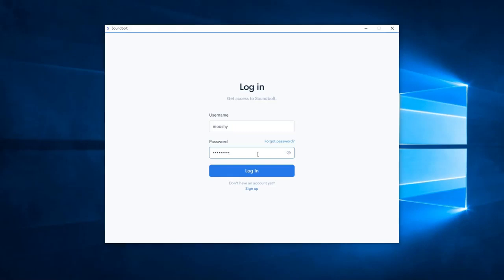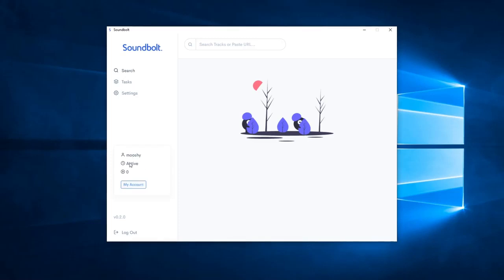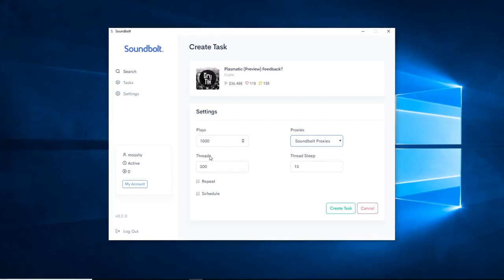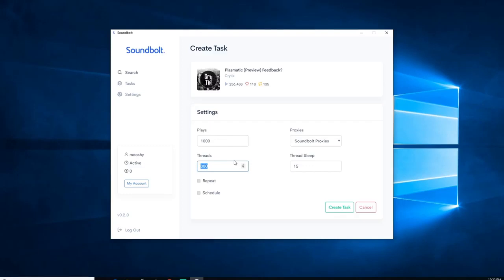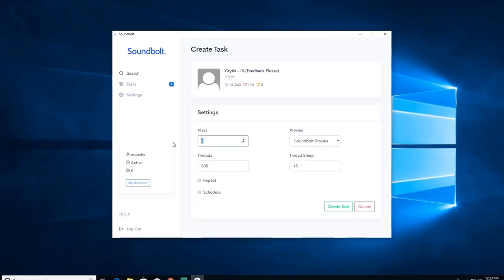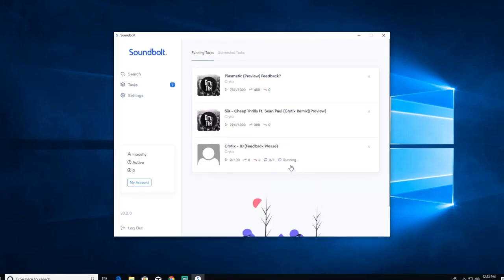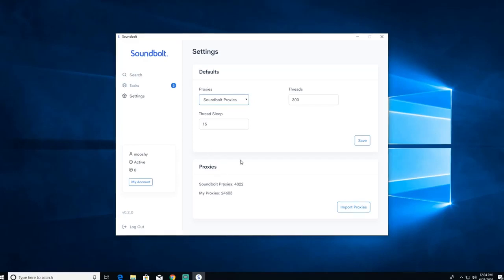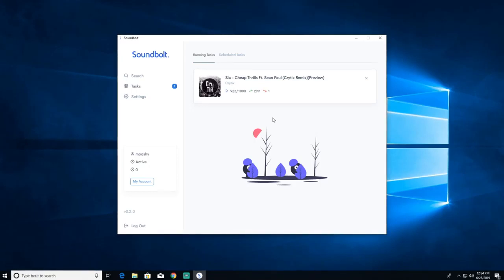How To Get Unlimited SoundCloud/Audiomack Plays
Soundbolt is the most powerful Soundcloud/Audiomack plays bot on the market. Stop paying for expensive plays from other sites and do it all yourself at a much cheaper price.

Soundbolt Overview
The only music promotion tool you'll ever need, SoundBolt is the most powerful and most advanced Soundcloud Play Increase Bot on the market. Deliver high quality unique plays to any of your songs in a fraction of the time it takes with other products.

Powerful Search
SoundBolt comes equipped with an integrated search feature, easily find your songs without having to copy any links. Our search engine searches for your songs directly in Soundcloud database. Making it very powerful and a huge time saver.

High Quality Proxies
SoundBolt scrapes and tests high quality proxies every 24 hours, ensuring that you receive high quality plays from countries around the world. You also have the option of adding your own proxy lists at your convenience.

Multi-Tasking Power
SoundBolt features powerful multi-tasking, boost multiple of your Soundcloud tracks simutaniously! Create as many tasks as you want at any time, choose individual speeds for each task, or cancel them at any time.

Schedule Feature
Soundbolt comes equipped with many great features such as "Scheduling". With our scheduling feature you can schedule your tasks for a later time. Boost your Soundcloud tracks in a convenient way.

Repeat Feature
SoundBolt comes equipped with an advanced "Repeat" feature as well. Now you can repeat a task every few minutes, hours or days! Just choose your settings and go off and explore the world while Soundbolt does it's job.

Our statistics
Speaks for itself
Soundbolt has helped hundreds of customers reach their music career goals. Soundbolt has been used to increase our customers plays by more than 47 Million!

47M+                   800+                         4.8/5.0
Plays                   Customers               Review Score